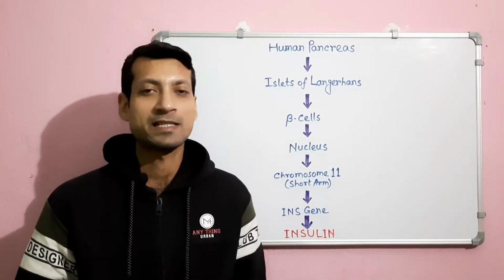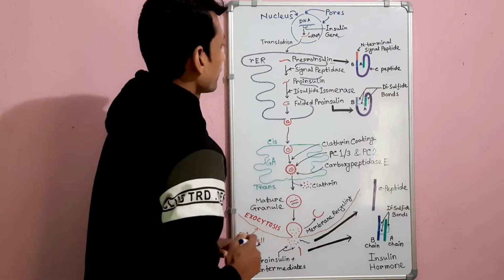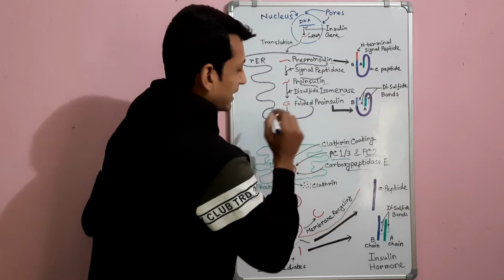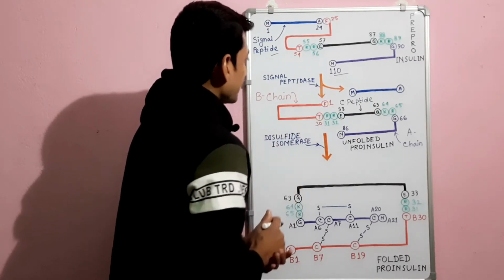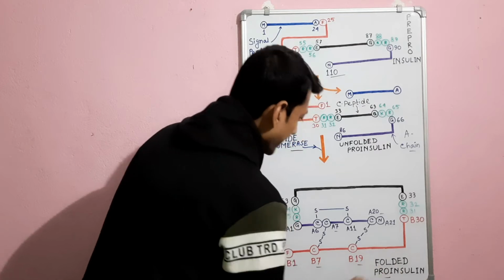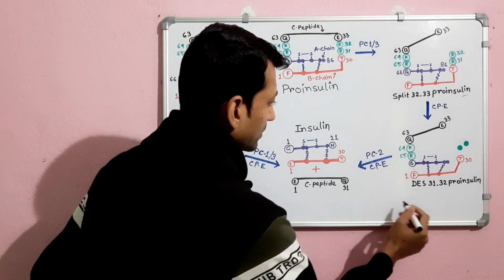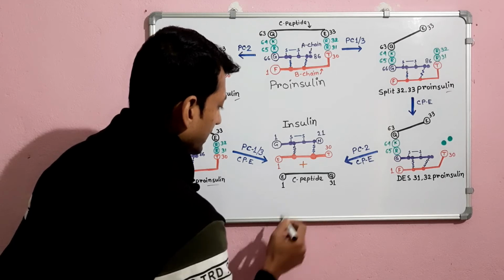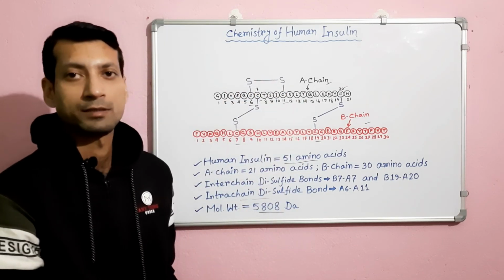Human Insulin: Biosynthesis, Release, Chemistry | Structure of Insulin Hormone | Endocrine Pancreas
Insulin is one of the most important hormone in human body. This hormone plays the major role in blood glucose regulation. Beta cells in Islets of Langerhans of Pancreas secrete Insulin hormone. The insulin gene present on the short arm of chromosome 11. The precursor molecule of insulin is preproinsulin which is biologically inactive. The conversation of preproinsulin into mature insulin is a proteolytic process. In this video I have discussed about the biosynthesis, chemistry, and release of insulin hormone